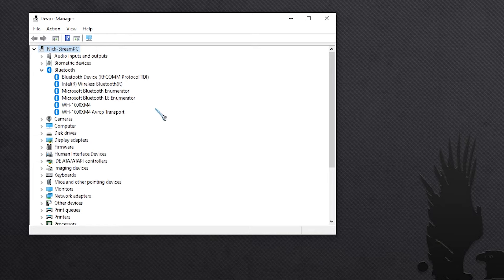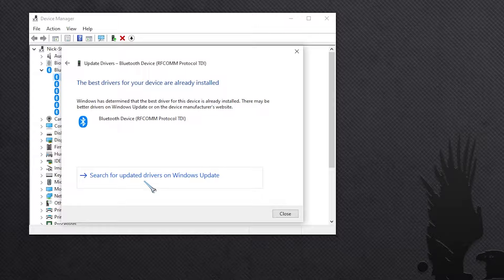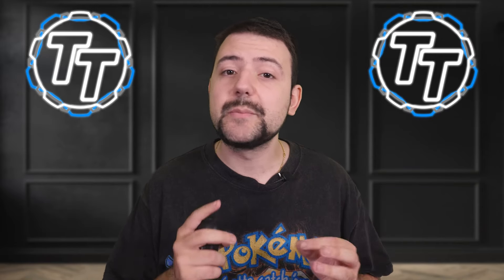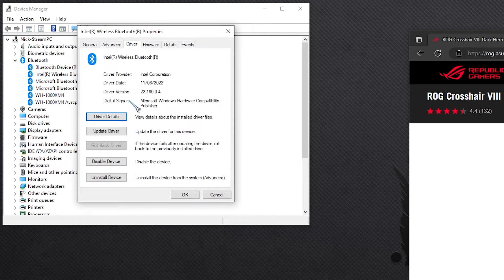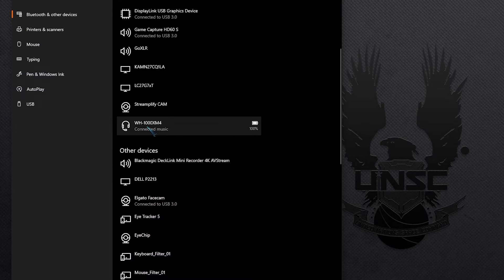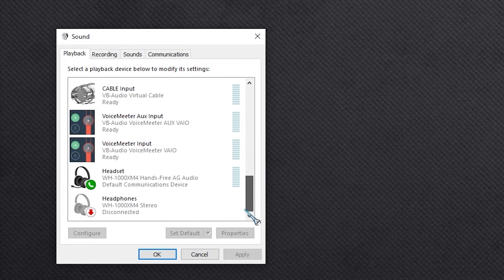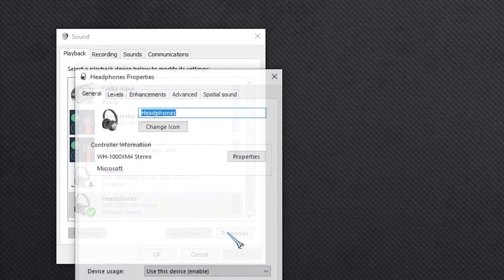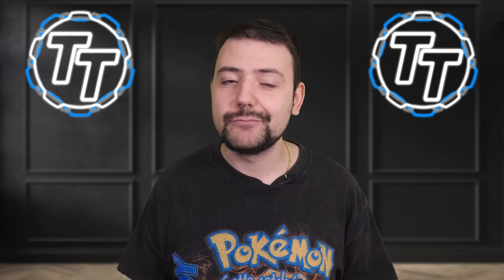Fix Bluetooth Audio on Windows 10 in 5 minutes!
For such an easy-to-use feature, for some reason bluetooth on windows is nothing but headaches!
In this video, I will show you some tips and some solutions to fix that awful bluetooth audio quality and have your bluetooth headphones or earbuds sounding as they should on Windows 10 & Windows 11!

Nick is an Australian Tech Content Creator on Youtube. He creates video reviews and tutorials for avid gamers and aspiring content creators. He also streams on Twitch playing a variety of single-player focused games and sometimes switches things up with some multiplayer party games.
He is also one of 3 hosts of @StreamRoom , a podcast for content creators, by content creators!
This video is similar to Nutty and Gaming Careers but takes large influence from RandomFrankP and EposVox.

Title: How To Fix Bad Bluetooth Audio Quality on Windows!
Like most things, the first step to fixing Bluetooth audio on windows 10 or windows 11 is to check that everything is updated! This goes for your Bluetooth headphones or earbuds that you are trying to use with your windows device, and the Bluetooth drivers installed. You can find the Bluetooth drivers in the device manager, just search for it in windows search! You can easily update them automatically by right clicking on them and selecting 'update driver'. It's also worth heading to the support page of your motherboard inside your desktop pc or your laptop, in case the maker has an updated version of the Bluetooth driver there. If updating everything doesn't fix the issue, then the solution lies in the device itself and how its connected to windows. When you pair your Bluetooth device with windows, make sure the name that pops up doesn't have 'LE' in front of it, LE means it's the headphones low power mode which sacrifices audio quality and that's not what we want! So, pair to the one that doesn't list LE. Then check the sound settings, sometimes two devices show up when you connect a Bluetooth headset, make sure you connect to the stereo listed one and not the hands-free one. After all that, you should be golden! Your audio quality with your Bluetooth device should be sounding as they should!
0:00 Intro
0:12 Updating Bluetooth Headphones/Earbuds
0:25 Updating Bluetooth Drivers
1:45 Check the device is paired correctly
2:35 Check the audio device
3:34 Bluetooth Transmitters